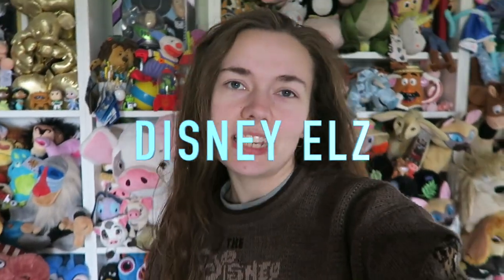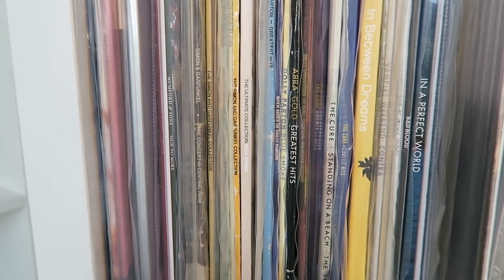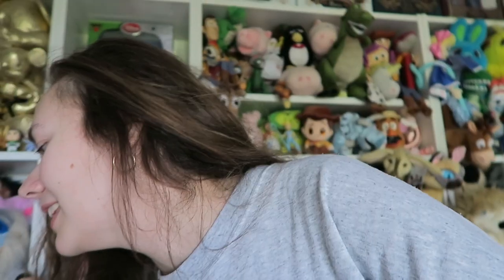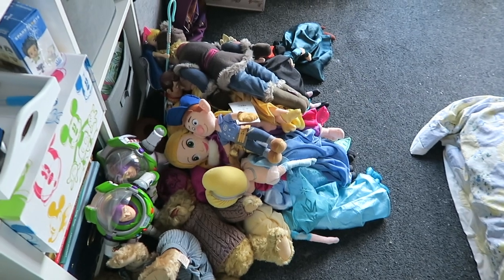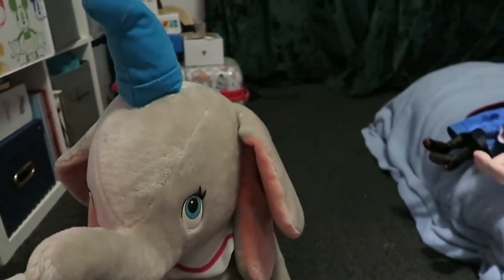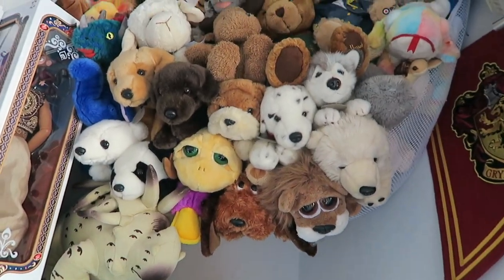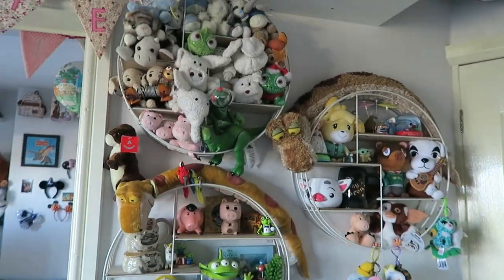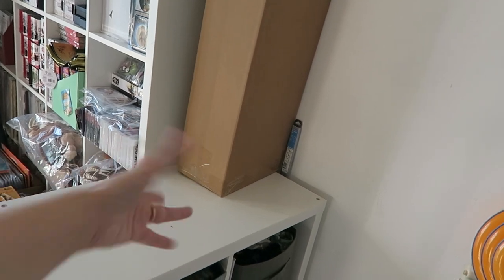DISNEY ROOM REDECORATING / ROOM TOUR | Disney Elz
I spent the start of 2022 organising and changing my Disney rooms - come and see the before, during and after process!  💫